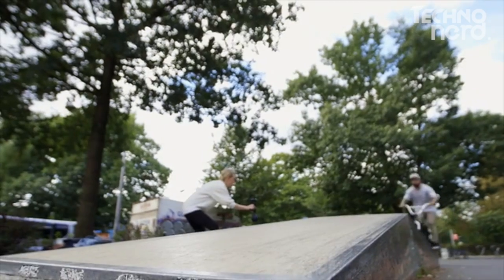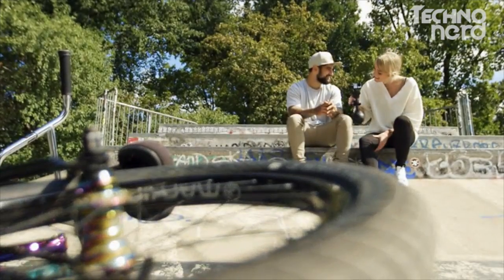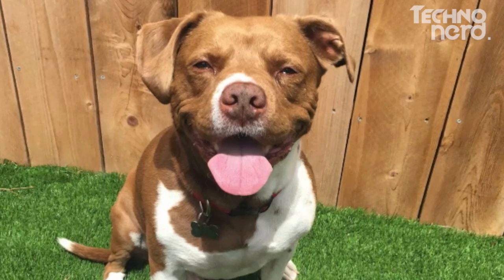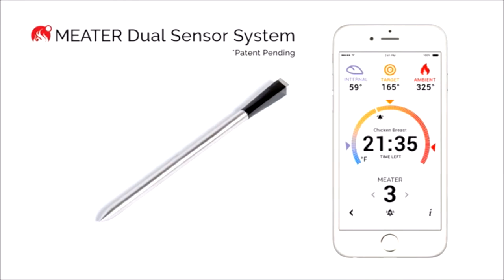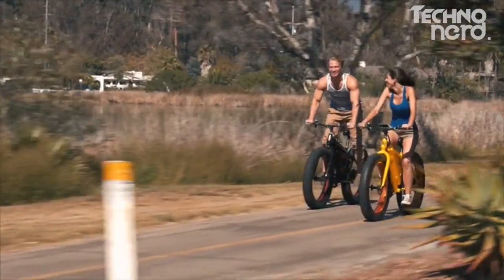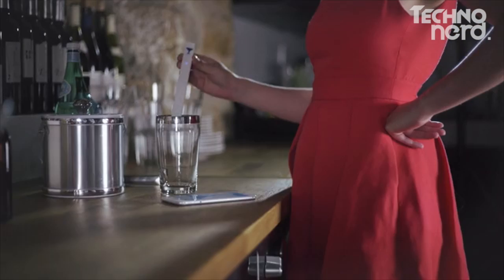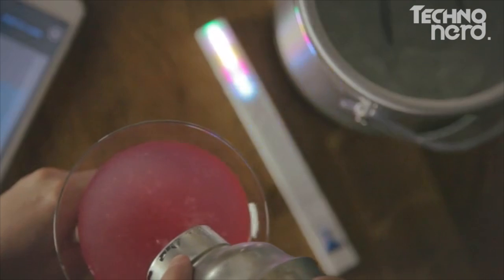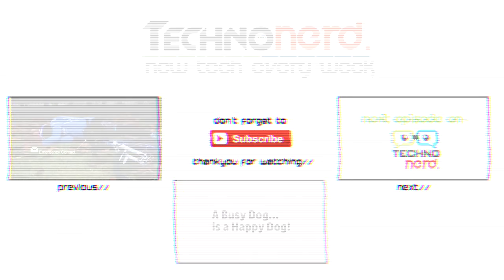7 Futuristic Technology available now #12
ALL the gadgets in this video are just brilliant. I am up for E-bike and Meater and how about you? pls let us know in the coments below.
watch-7 Futuristic Gadgets/Technology available now* #12

Credits and links to products/projects-
0:07 solidLUUV
2:47 Pooch Selfie
5:07 Meater
7:43 Sondors Electric Bike
9:28 Kerv
10:41 Mixstik
13:03 iTraq+
Audio credits:
Music used- One More by Silent Partner.
Share futuristic gadgets available now*.